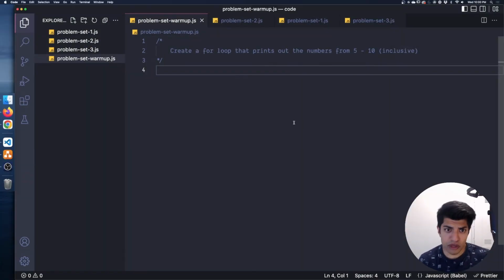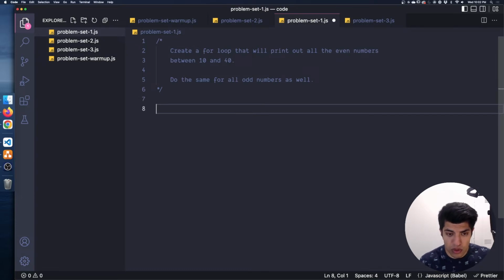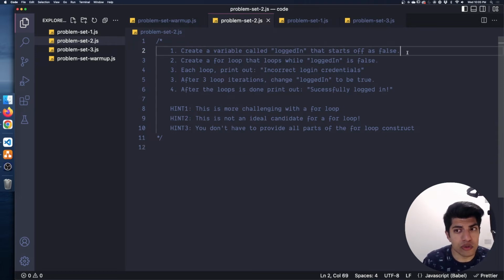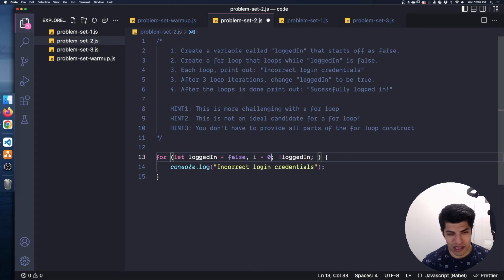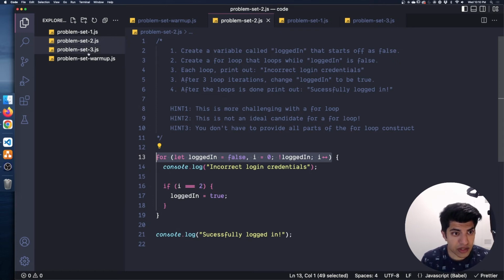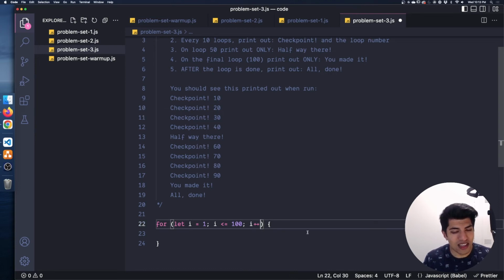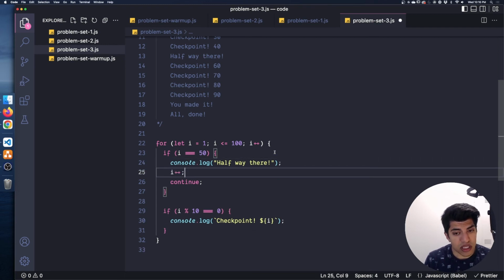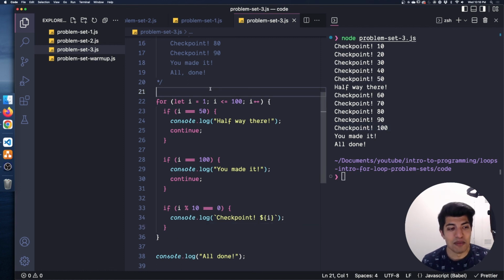Exercises: For Loops - Javascript In Depth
Let's go through some exercises to practice with for loops in Javascript. We will see the "continue" and "break" keywords popup here again, as well as conditional statements.

Chapters:
00:00 Introduction
00:17 Warmup Exercise
02:44 Exercise 1
05:15 Exercise 2
11:03 Exercise 3
18:45 Next Steps